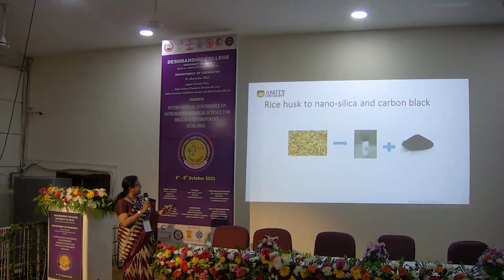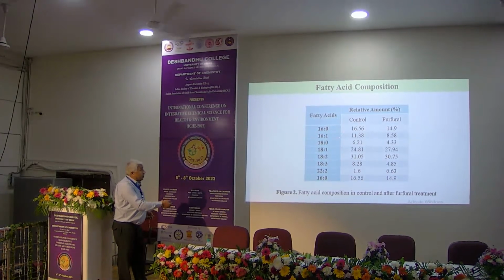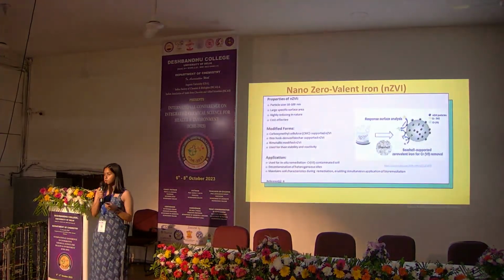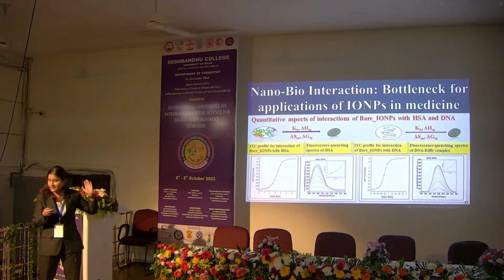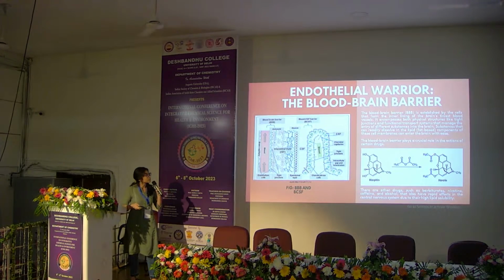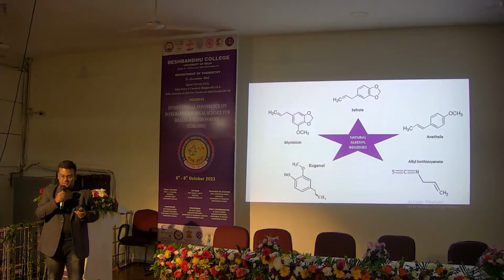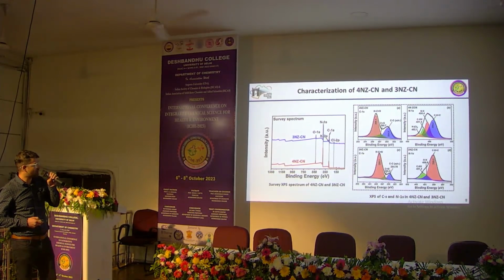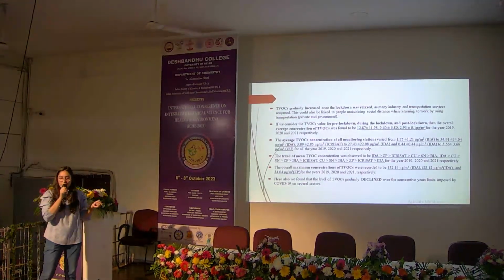ICHE-2023 Day 1 Session 3 Offline Mode